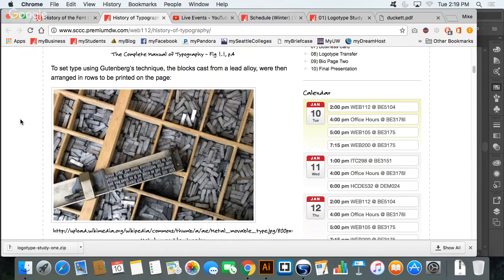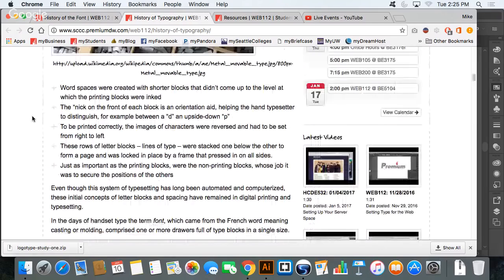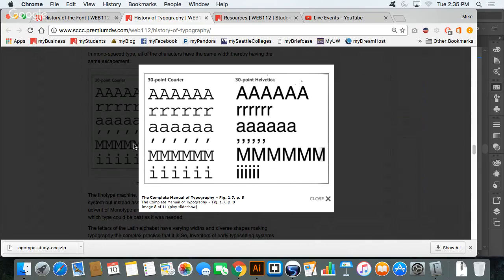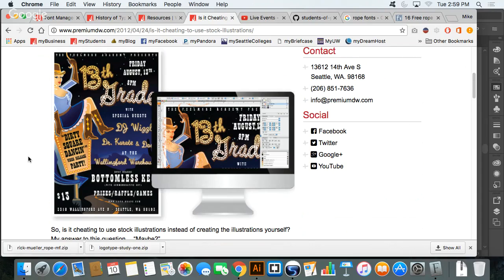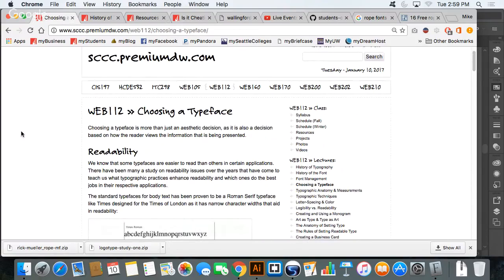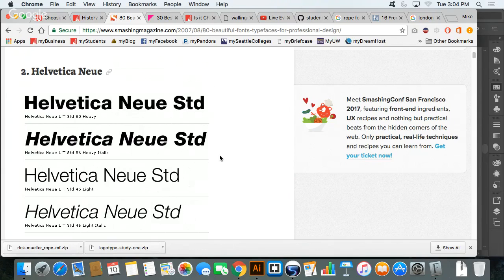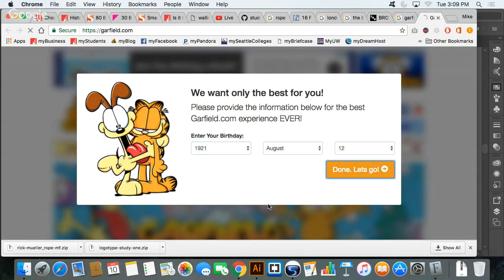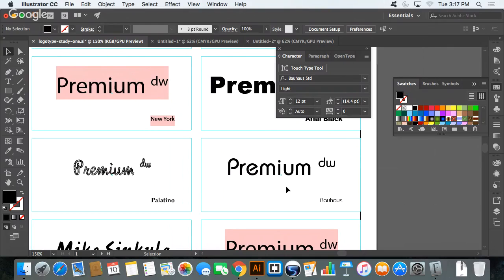WEB112: 01/10/2017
History of Typography, History of the Font, Font Management & Choosing a Typeface